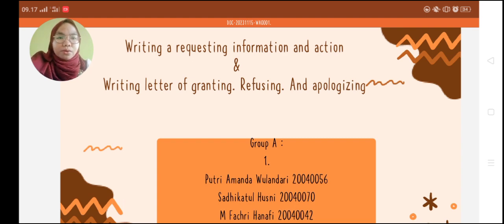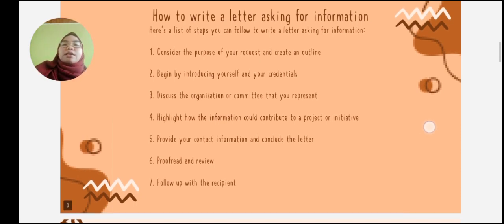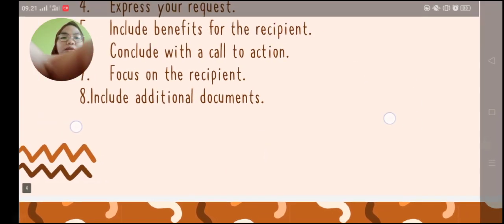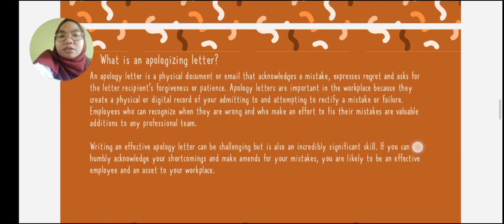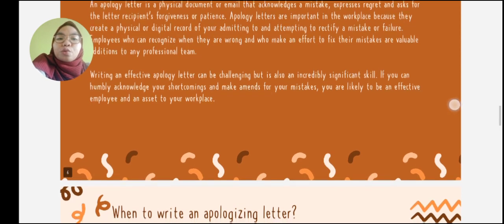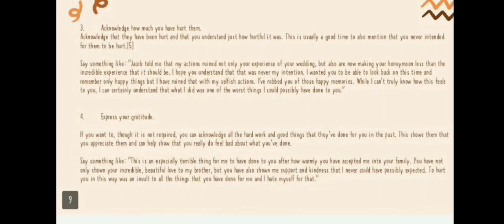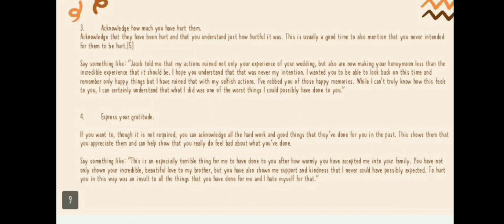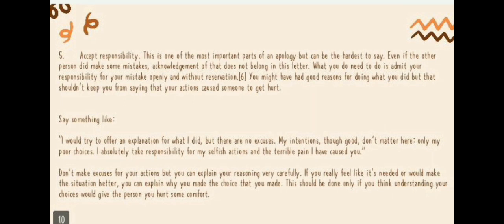grup A: Writing a requesting information and action&Writing letter of granting. Refusing.